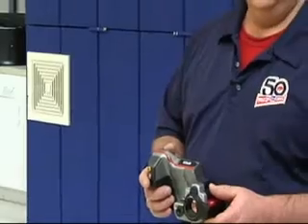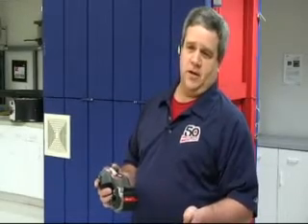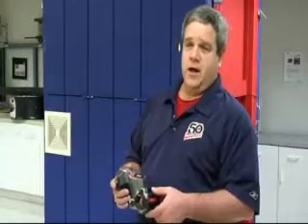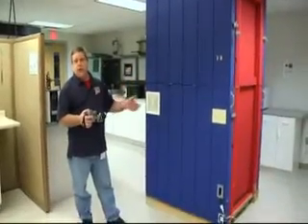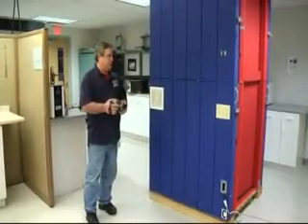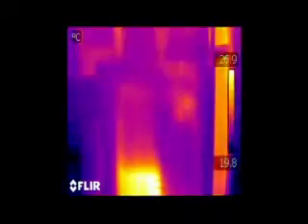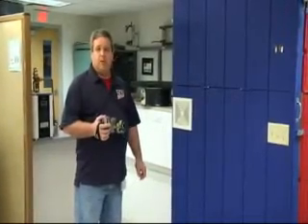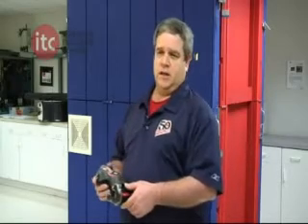Flir ITC Infrared Training Center Level I Thermography Certification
The Level I Infrared Thermography Training Course is geared to the new infrared camera user and focuses on its use for a variety of condition monitoring/predictive maintenance applications. Attendees completing all training course requirements and a thermography field assignment will receive a Level I Infrared Thermography Certification.